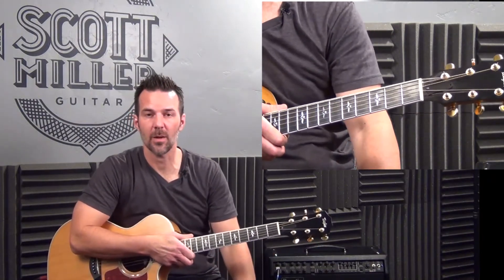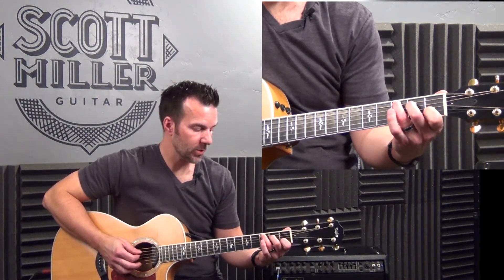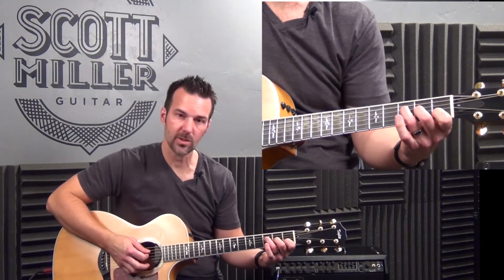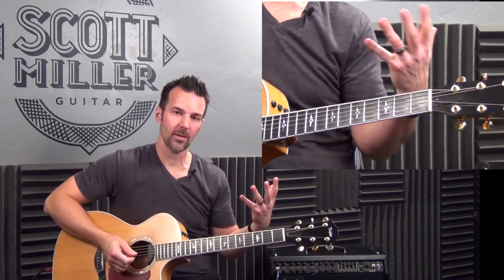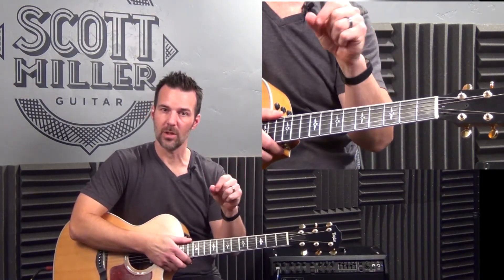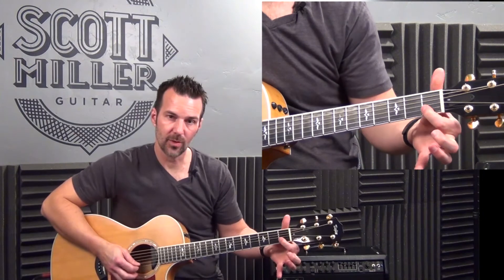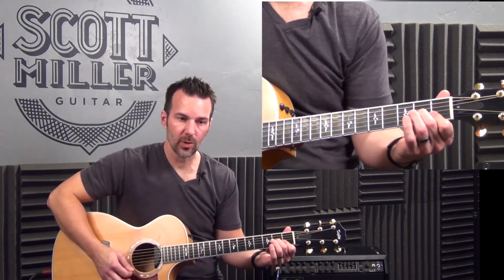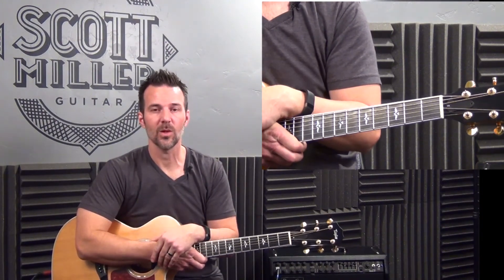How to Play "Adore You by Miley Cyrus" on Guitar - EASY Guitar Songs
Scott Miller 🎸 Guitarist, Teacher (26 years!), Live Gigs & Online Guitar Course Creator.